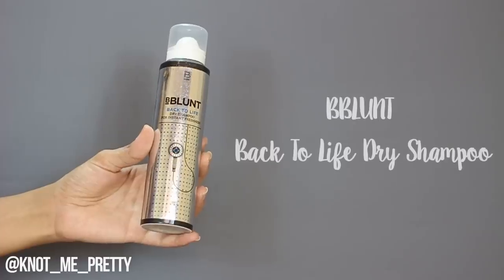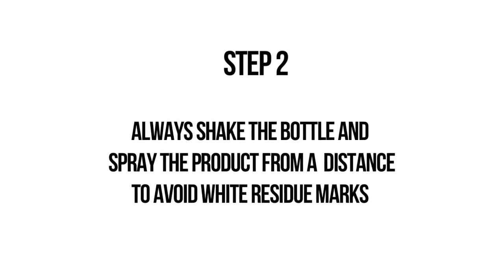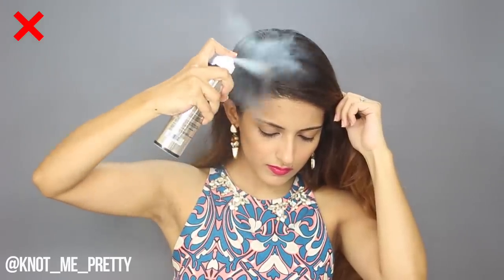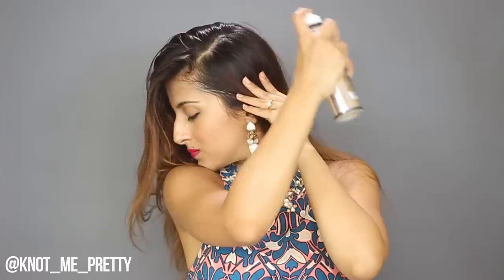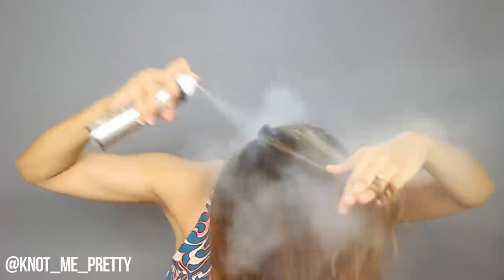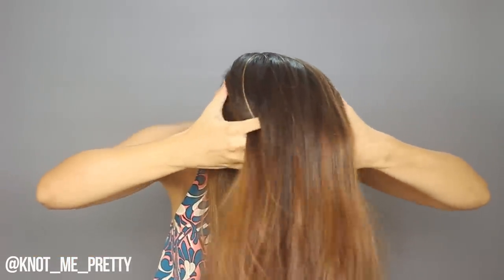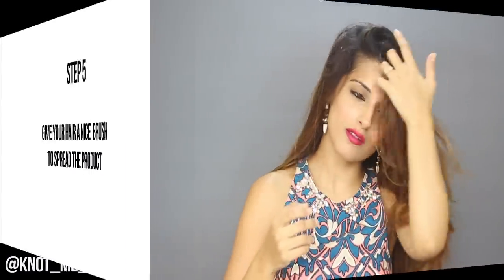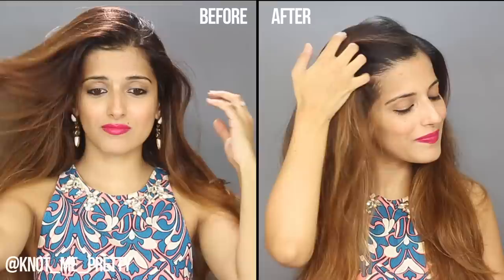How to Use Dry Shampoo On Greasy Hair & Add Volume/ Oily Hair Tips & Tricks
Hey Guys, showing you How To to use a dry shampoo to remove all the dirt and grime and add volume making it look and feel fresh.. Dry shampoo's are the best to use in between washes.. Easy Tips and steps will show you the best and proper way of using the dry shampoo to get rid of that extra grease, grime and oil from the scalp.. I hope you all enjoy the video..

More How to Videos/ Tips and Tricks-